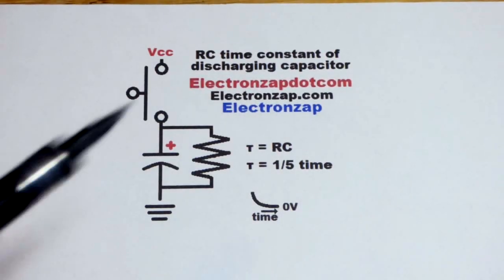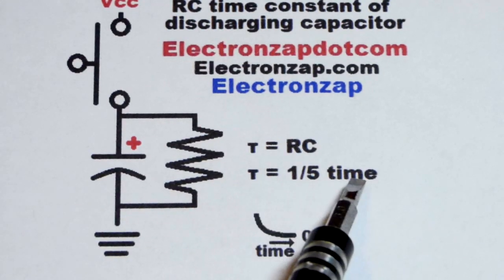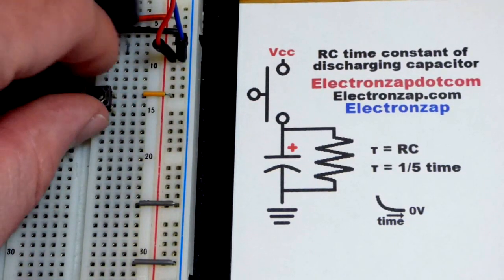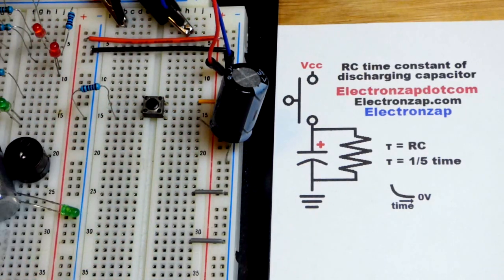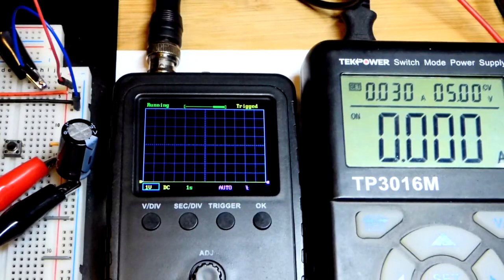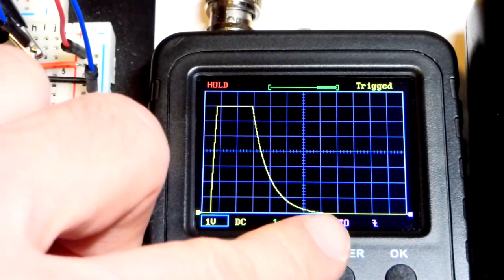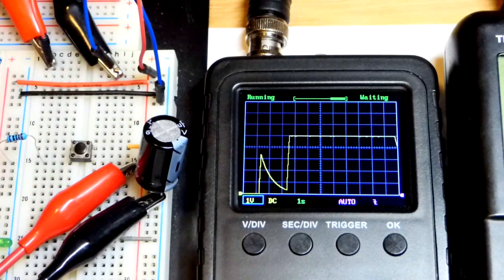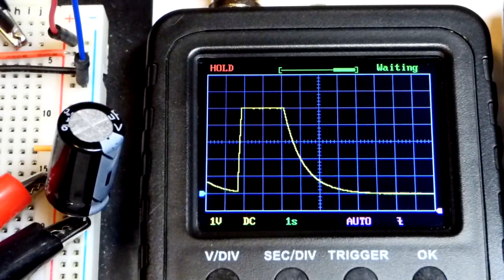Quick discharging capacitor RC time constant circuit schematic to breadboard build and oscilloscope